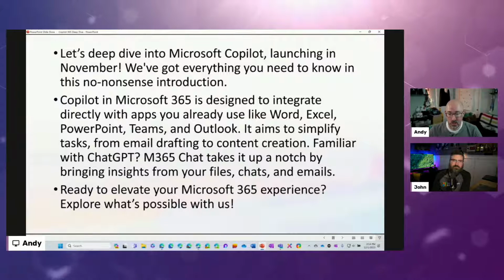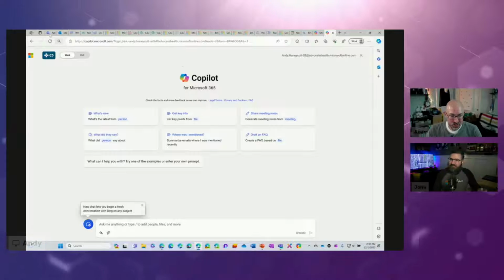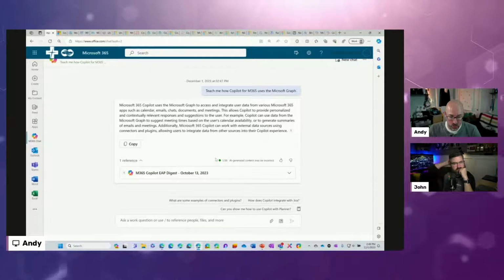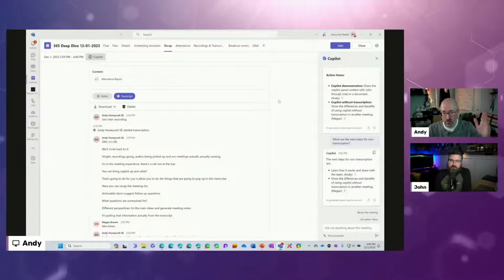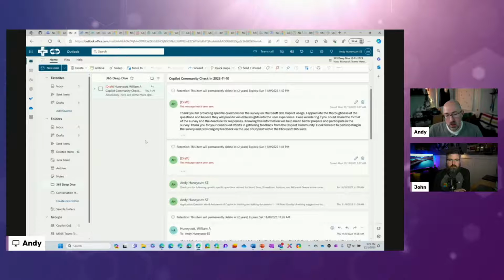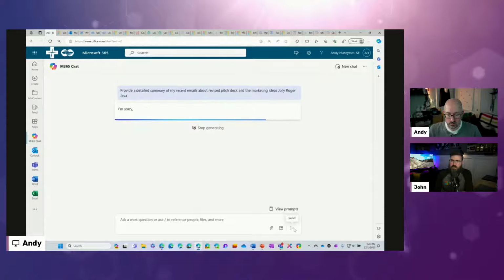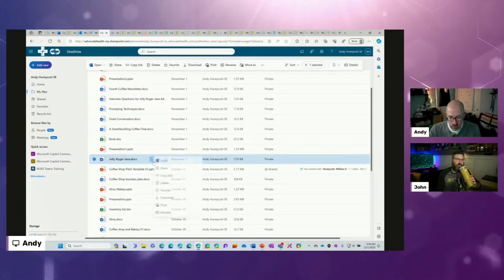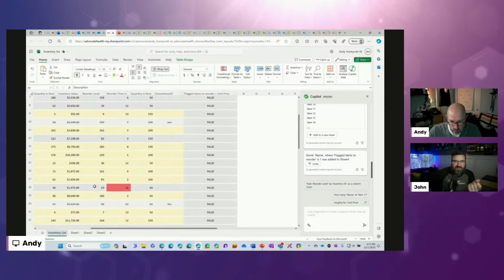Hands on with Copilot for Microsoft 365!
Deep Dive into the future of productivity as John & Andy go hands-on with Copilot for Microsoft 365! Generally available as of November, we're here to break down the essentials for you to quickly get started.

• Seamless Integration: Copilot is a natural extension of the apps you rely on daily: Word, Excel, PowerPoint, Teams, and Outlook.

• Enhanced Workflow: Designed to streamline task management, from drafting emails with ease to automating complex content creation.

• ChatGPT Evolution: Building on the success of ChatGPT, M365 Chat elevates your experience by leveraging insights & analytics from your documents, comms, & emails.

Unique to Copilot is its understanding of your work to offer personalized assistance. This isn't just another tool—it's your partner in productivity.

Ready to discover how Copilot can transform your workday? Join us to explore the full spectrum of capabilities & start your journey towards effortless efficiency!